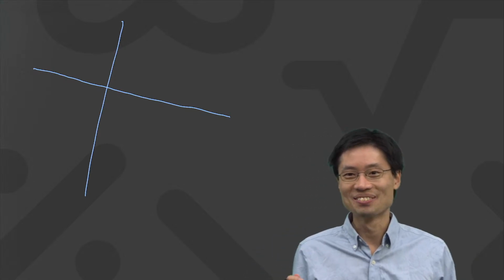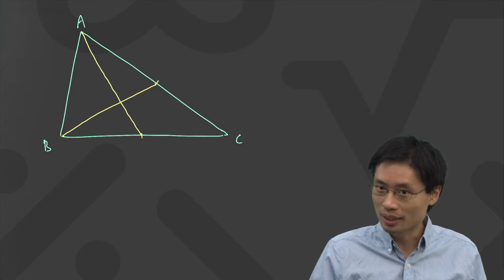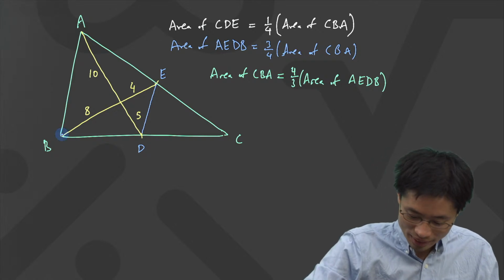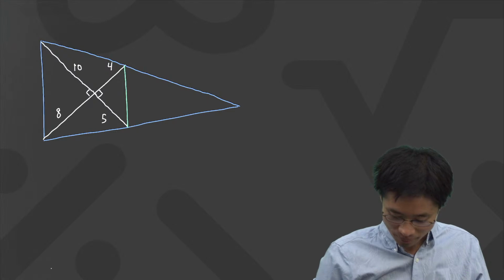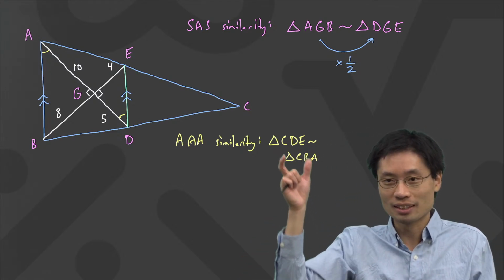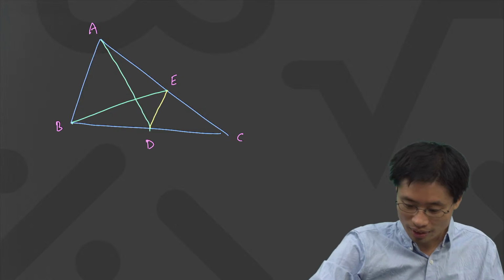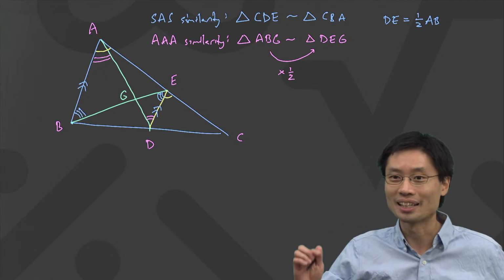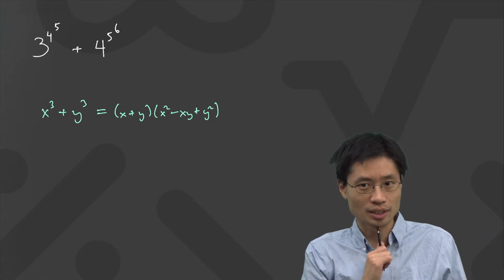Ask Math Anything with Po-Shen Loh — Nov 14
In this weekly livestream, Po-Shen Loh will improvisationally create mini-lessons based on questions asked interactively by the audience. He will prioritize questions in Algebra and Geometry, as those are the gateway topics to math.